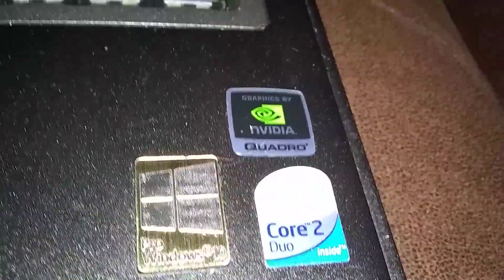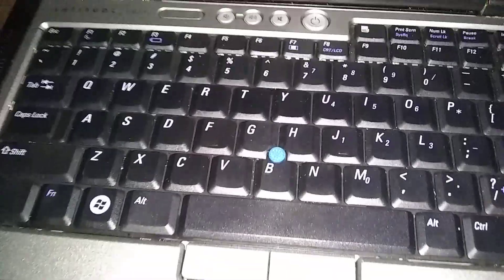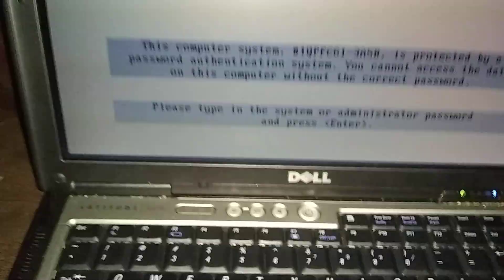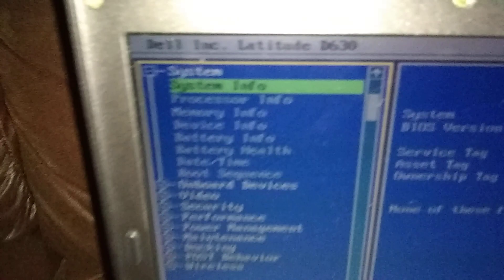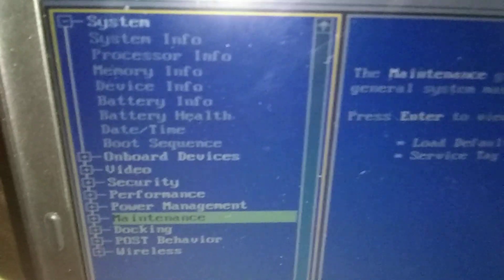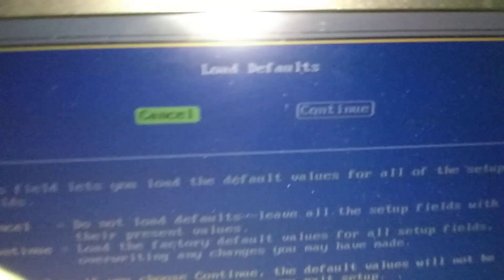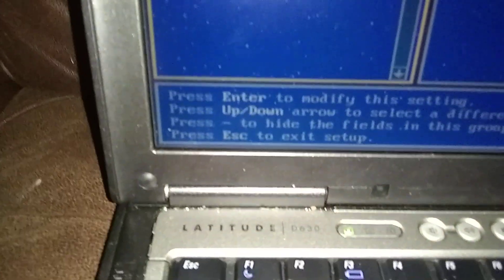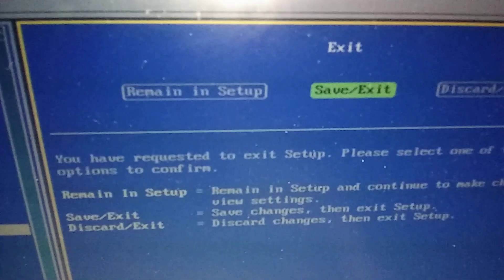Dell Latitude d620 d630, BIOS Factory Reset, Latitude BIOS Reset, Nervous Nick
Links to Upgrades, for Dell Latitude d620, d630, d820,
Memory/Ram:
4gb Kit Memory/Ram:

Other links you may like!Deals